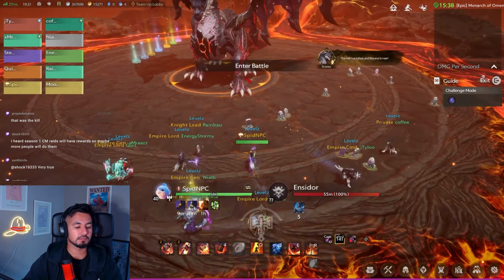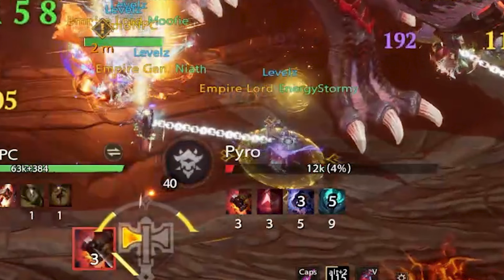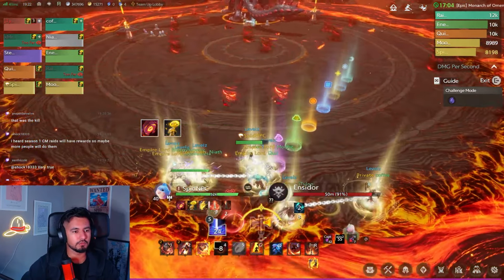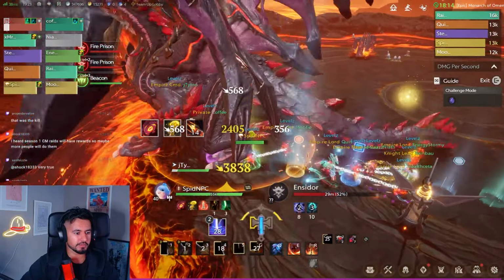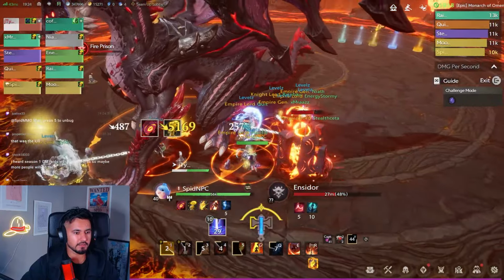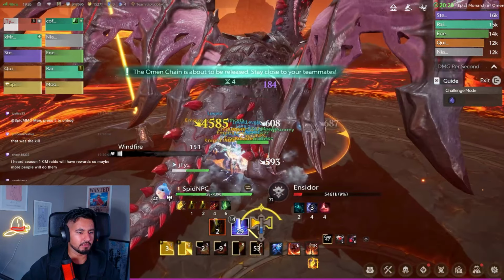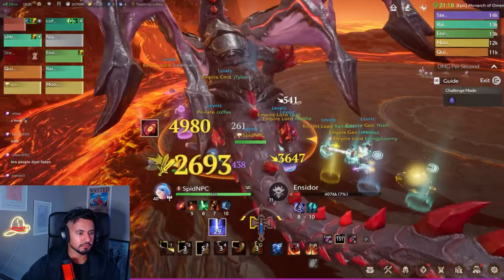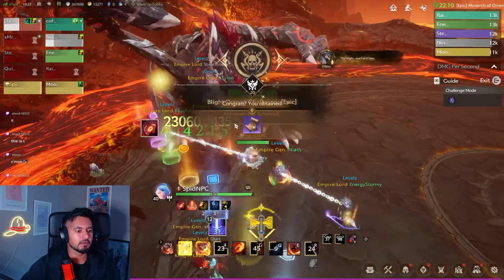Tarisland | Blight Dragon Raid Challenge Mode (EPIC) Guide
Tarisland is a new open world free to play mmorpg! Here is a in depth guide on how to beat Blight Dragon EPIC & Challenge mode in the 10 player raid monarch of omen.